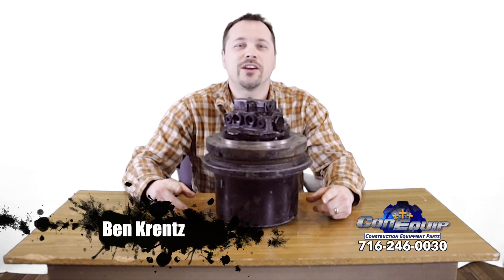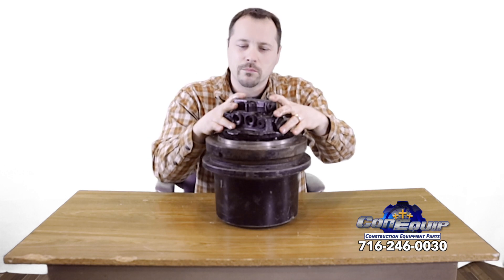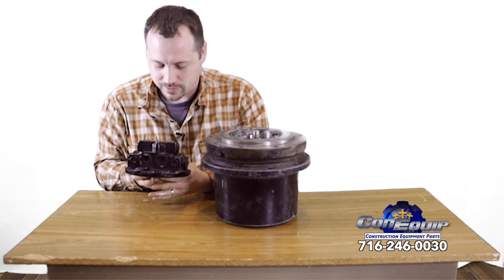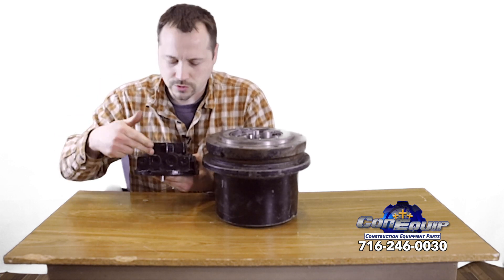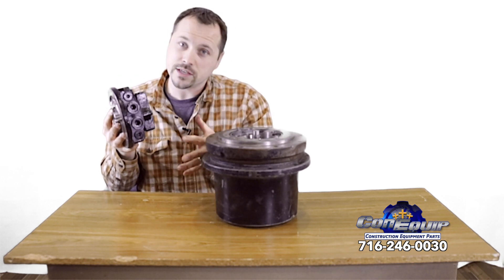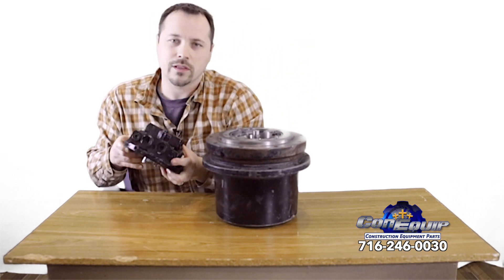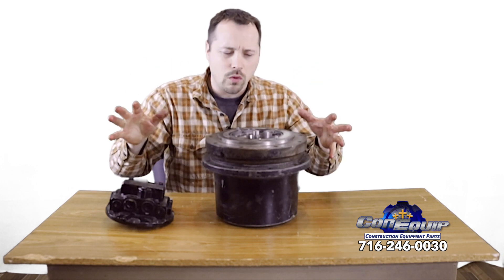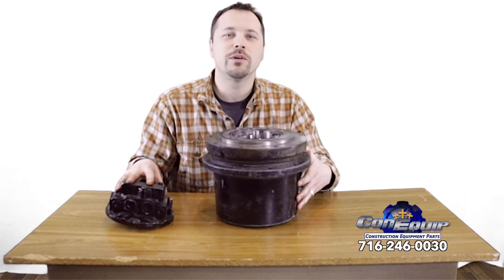Excavator Final Drive Parts, A Basic View - ConEquip 101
An excavator final drive has two basic parts, a hydraulic motor and a gear reduction assembly.  These two parts of a final drive work together to ultimately move the tracks of an excavator.  In this episode of ConEquip 101 Ben uses a final drive from a Kubota KX161-4 to take a quick look at the main components, talk about the hydraulic lines, how the gears work together, and what to look for when installing your final drive.